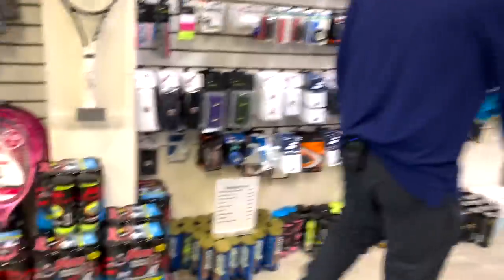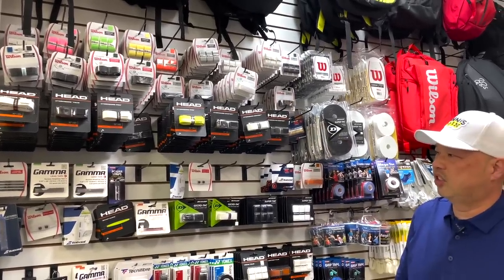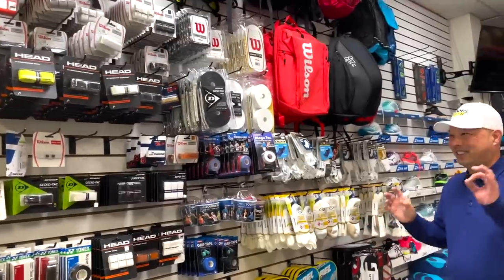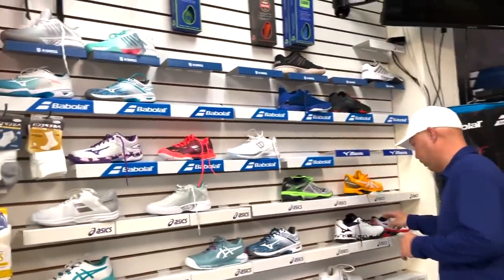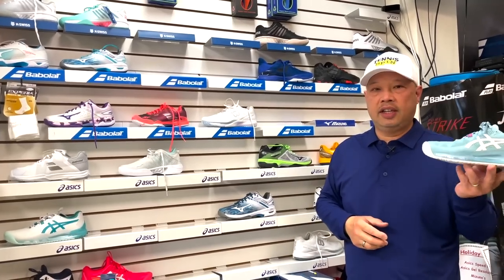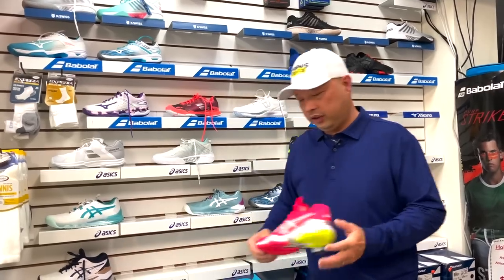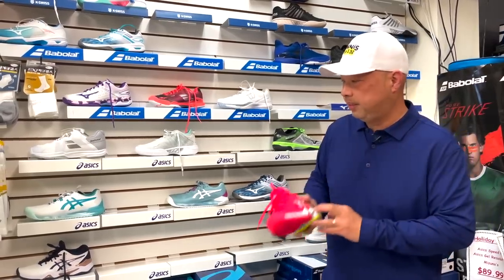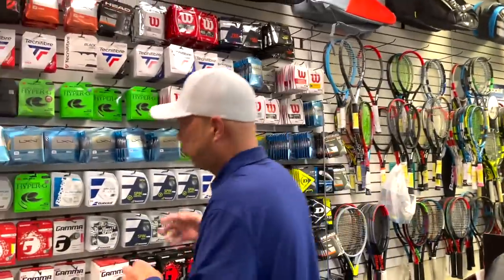DON'T GET BLINDSIDED THE NEXT TIME YOU WALK INTO A TENNIS SHOP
The surprise you will in counter when you go into a tennis shop.